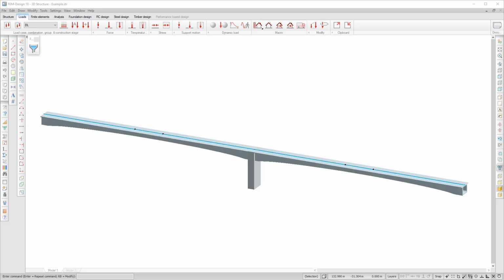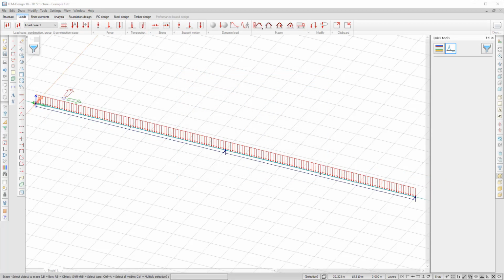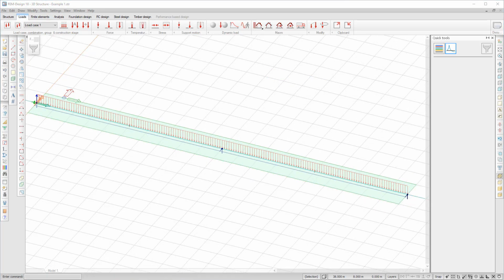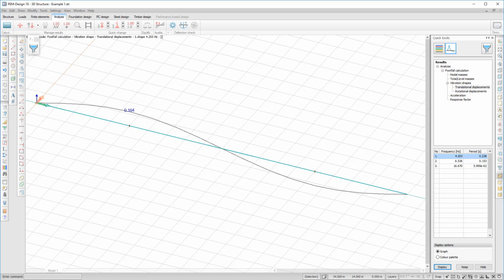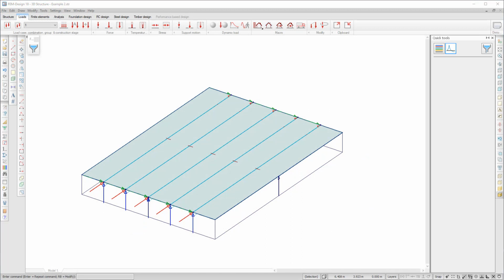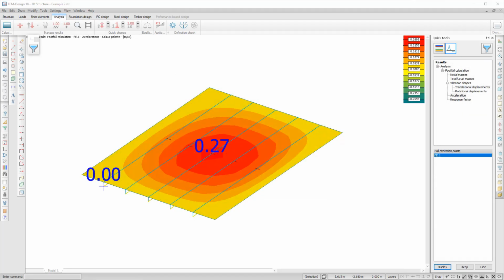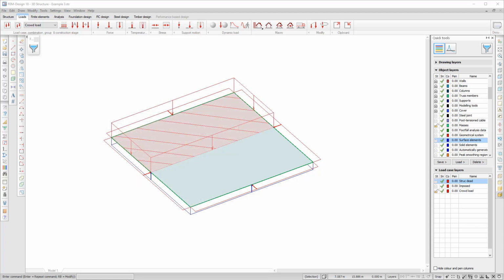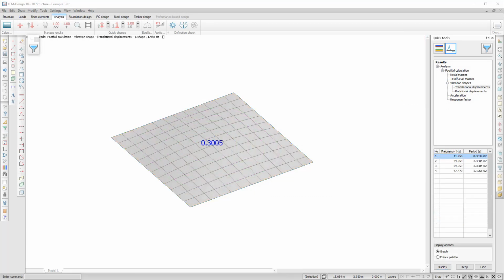FEM-Design 18 - Footfall Analysis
A completely new dynamic calculation is implemented in FEM-Design 18, which allows you to calculate the response of the structure under a given excitation force. Check out the new Footfall Analysis feature.

If you have any further questions, please don't hesitate to contact